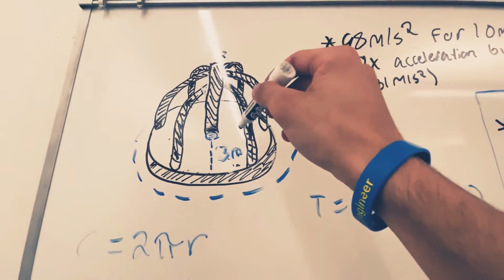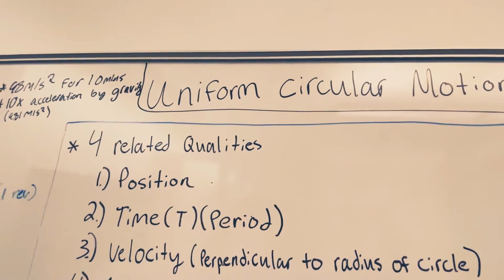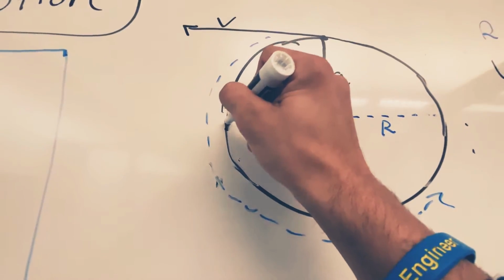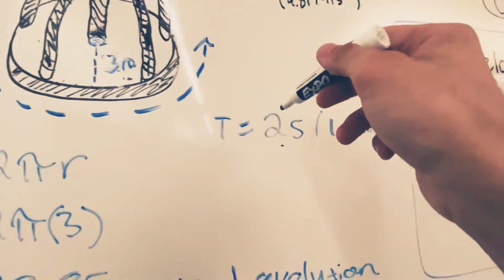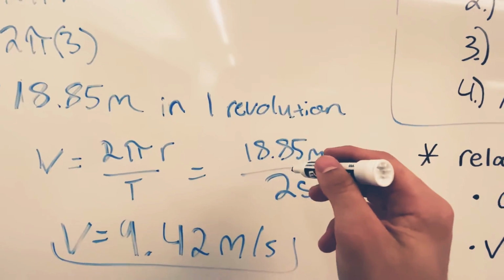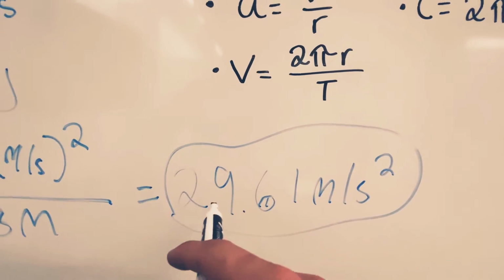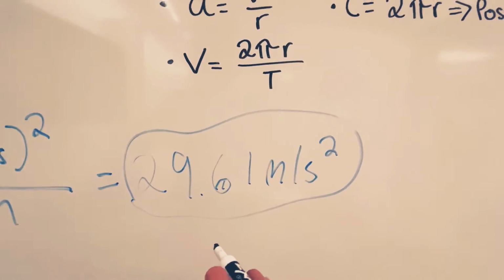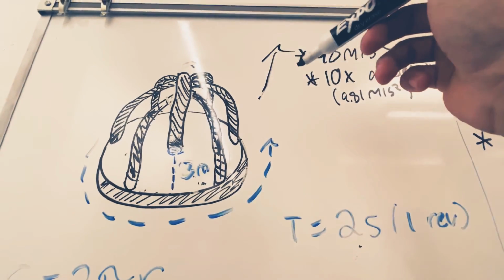Minute Physics Video Project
In this video I go over uniform circular motion. Explaining what it is, the factors played in uniform circular motion such as position, time, velocity and acceleration. I use an example of a centrifuge or roundabout answering the question why if you were spinning in the roundabout you feel like you are going to fly out. We solve for circumference and velocity to find acceleration of the example and compare to NASA’s experiment of how much acceleration a human can handle and then explain why that pulling force of wanting to fly out is fictitious force.